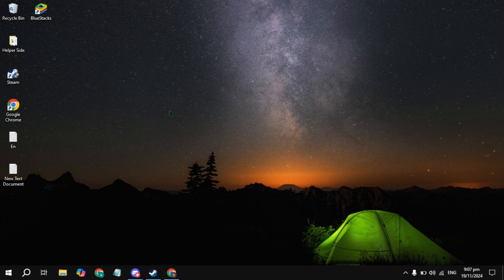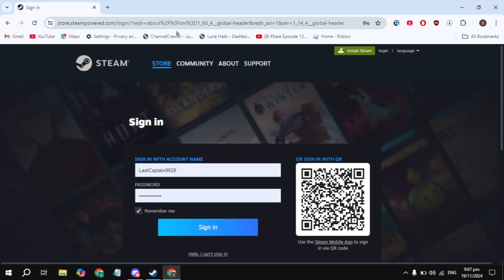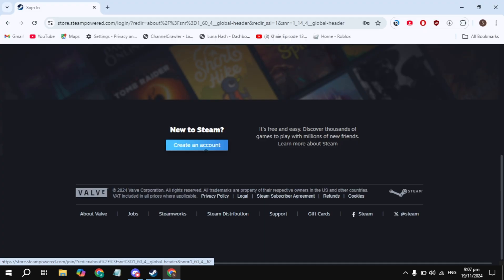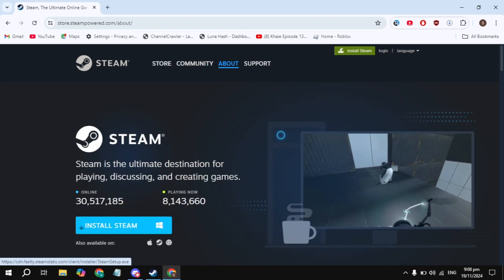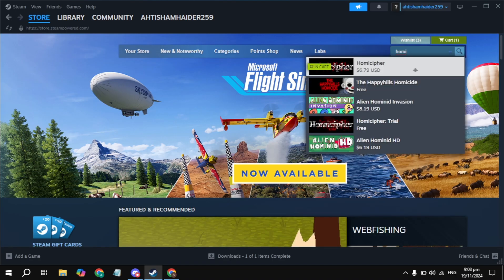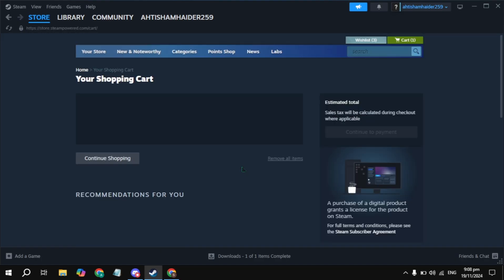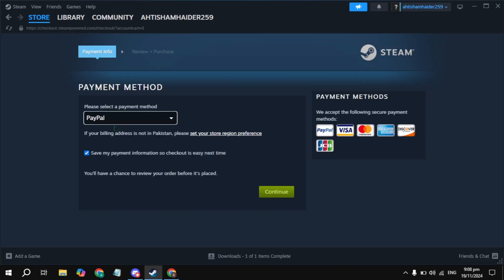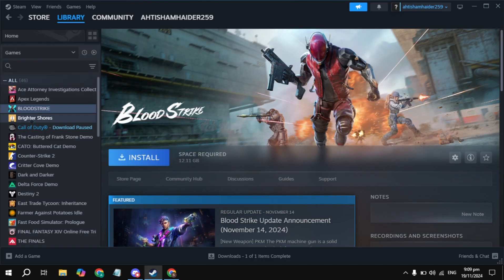How to Download Homicipher on PC or Laptop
In this quick tutorial, I'll show you step-by-step how to download and install Homicipher on your PC. Whether you're new to Homicipher just need a guide to get started, this video will walk you through the entire process in just a few minutes. Let's get Homicipher and running on your computer today!